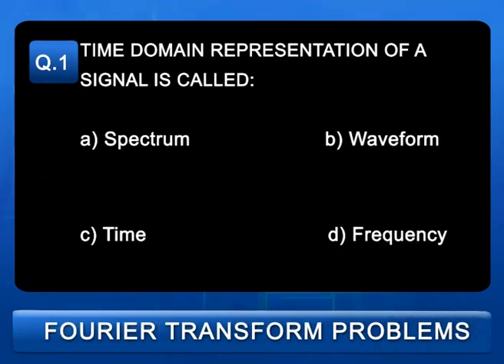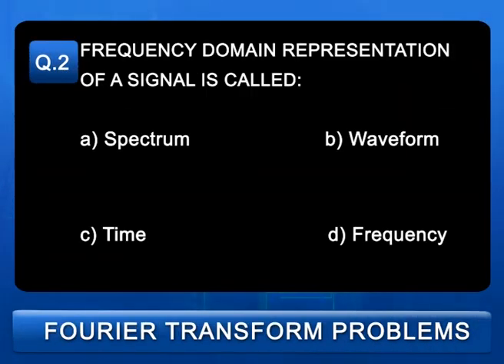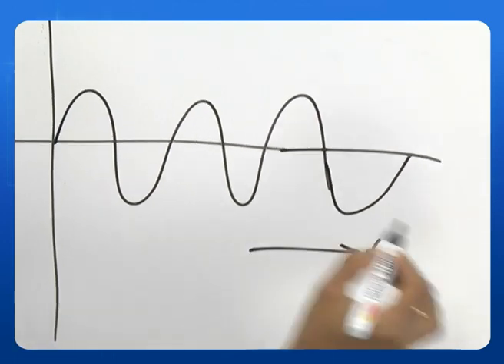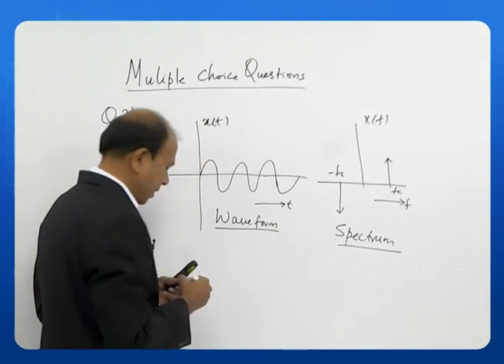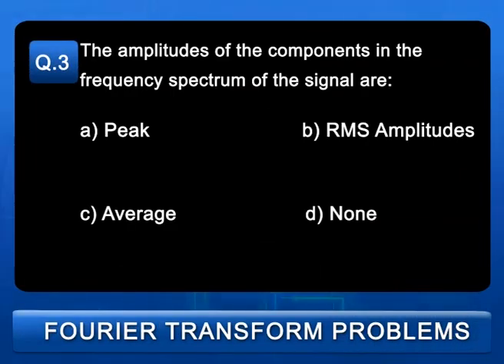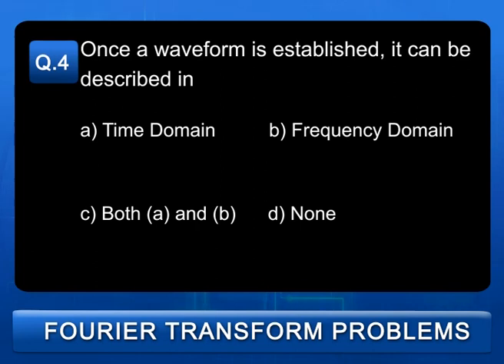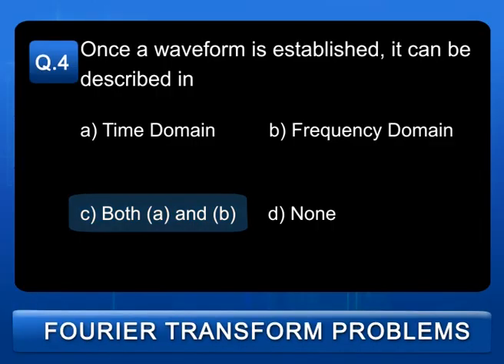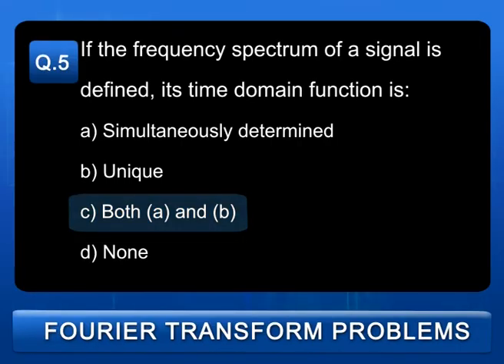Fourier Transform Problems | Signals And Systems Part 02 | Dr. S. P. Venu Madhava Rao | GATE 2023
This lecture video deals primarily with Fourier Transform Problems in  Signals And Systems  which is briefly explained by Dr. S. P. Venu Madhava Rao Sir.